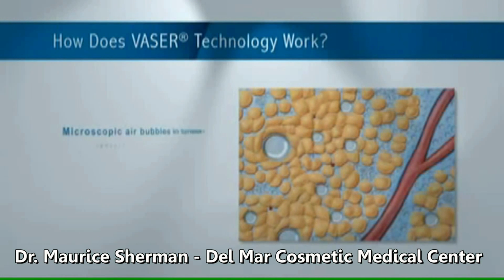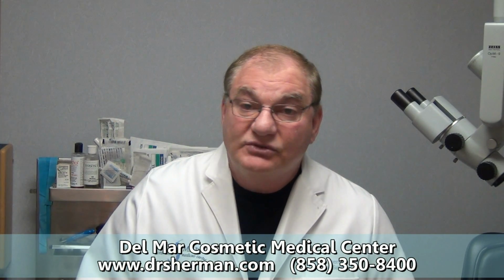Cellulite Removal San Diego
Del Mar Cosmetic Medical Center now offers VASER®Smooth for Cellulite Reduction!
Problems with puckered dimples and lumps on your hips, thighs and buttocks? Dr. Sherman invites you to consider VASERSmooth - our minimally invasive cellulite solution.

Read more about cellulite and what causes it on our website.